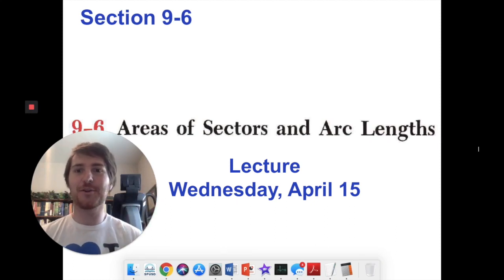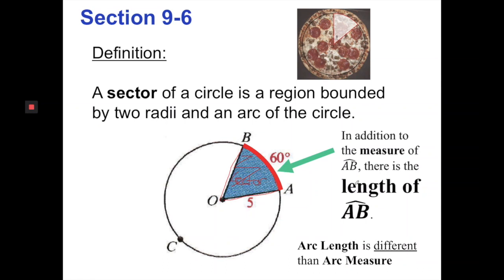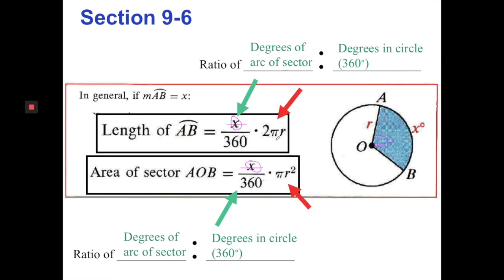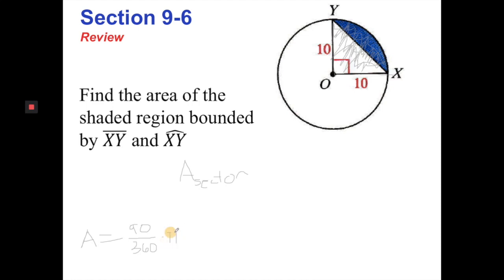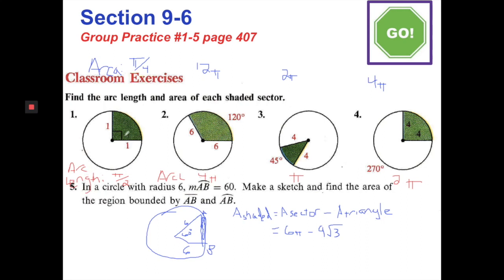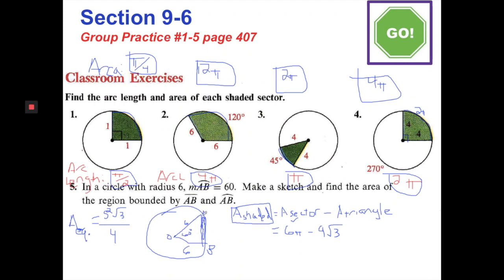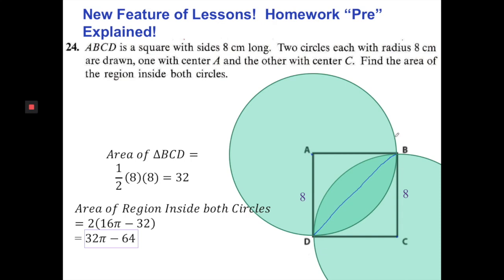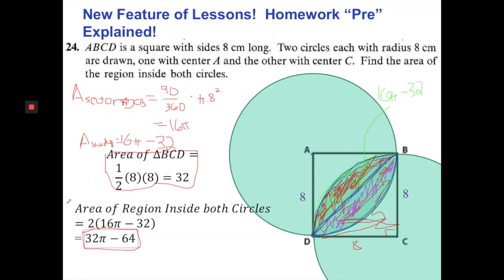Lesson #3: Area of a Sector & Arc Length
This is the Lesson for Friday, April 17
Mr. Fortin introduces Sectors of Circles and explains the formula for finding its area.  He also introduces and explains the formula for finding the LENGTH of an arc.
0-1 mins: Introduction
1-5.5 minutes: Definition of a Sector and Arc Length
5.5-9 minutes: Formulas for finding the area of a sector & length of an arc
9-22 minutes: Group Practice Questions
22-23 minutes: Homework Introduced
23-30 minutes:  NEW FEATURE! "HOMEWORK PRE-EXPLAINED".  Mr. Fortin explains one of the more challenging problems from this sections' problem set.  PLEASE WATCH THIS BEFORE DOING THE HOMEWORK.

LECTURE SLIDES CAN BE FOUND ON GOOGLE CLASSROOM.

Homework:
Problem Set: p. 408-9: #6, 13, 14, 16 to 26 all, 28